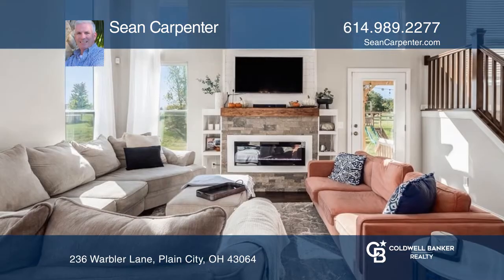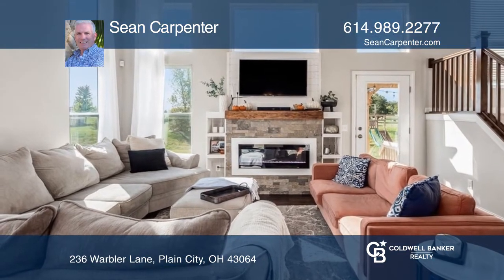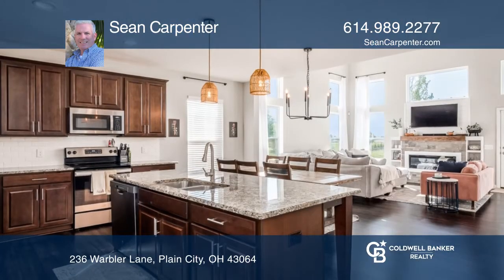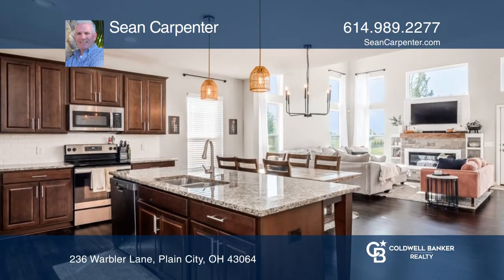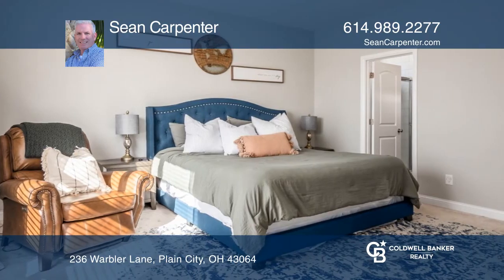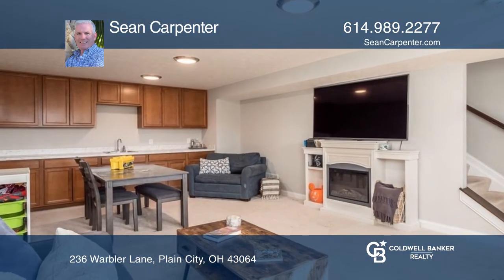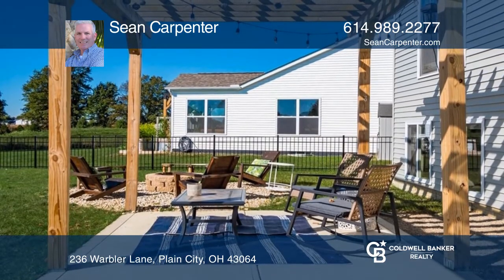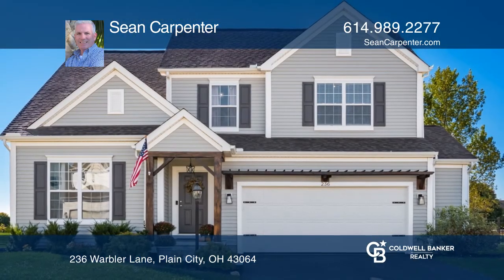236 Warbler Lane Plain City, OH | ColdwellBankerHomes.com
236 Warbler Lane, Plain City, OH

Awesome M/I Worthington five-level split that will welcome an active, entertainment-driven lifestyle. The large porch welcomes you home or gives you a place to sit and enjoy a friendly neighborhood full of activity. Laminate hardwood floors on most of the main floor except behind the double doors of